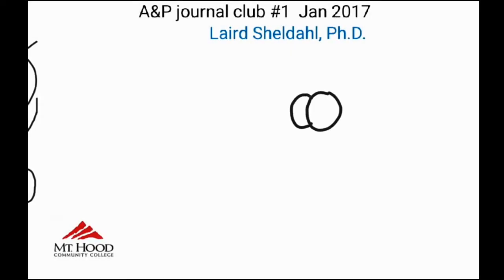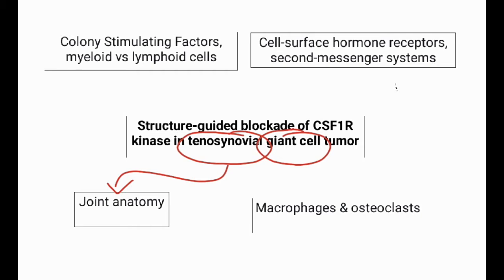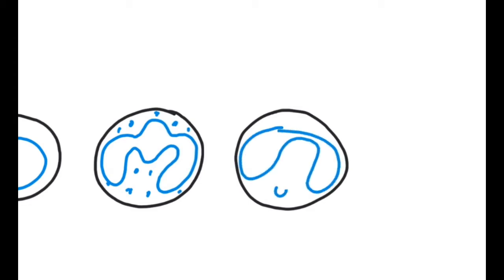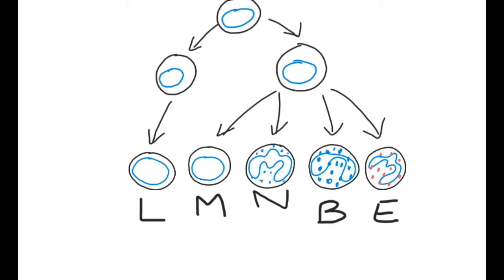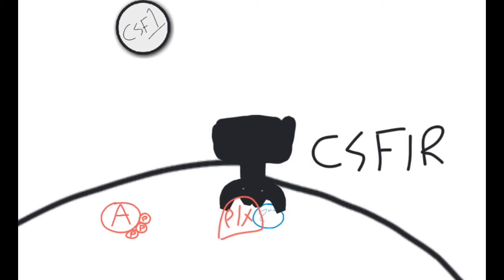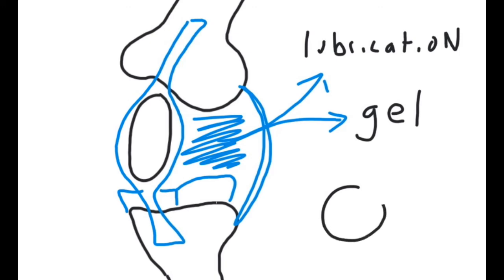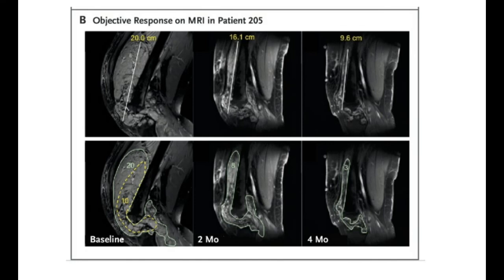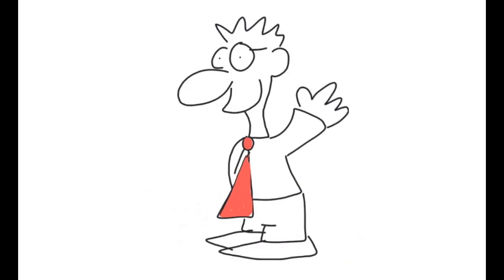01 CSFs and synovial joint tumors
Anatomy & Physiology journal club #1:  white blood cell differentiation, colony stimulating factor hormone receptors, synovial joints and cancer.